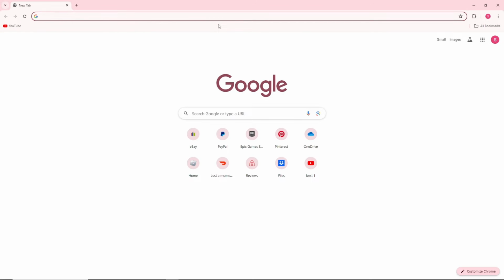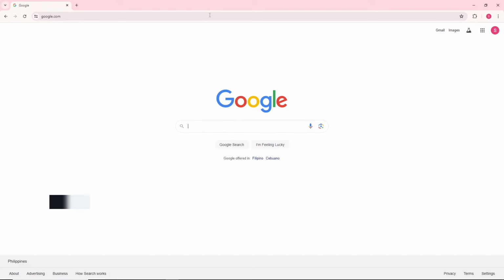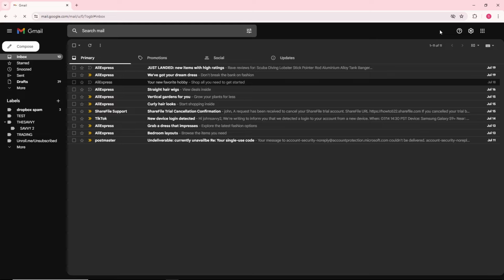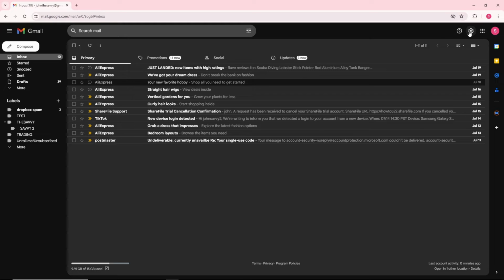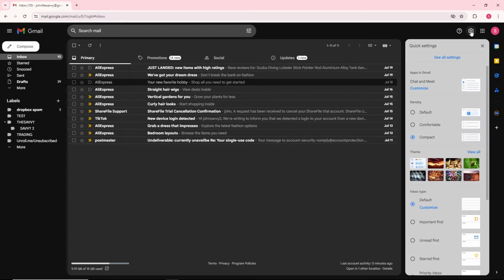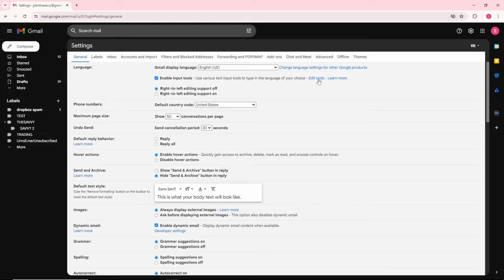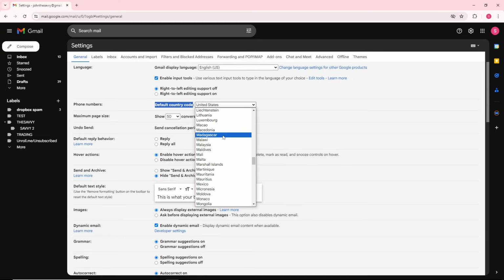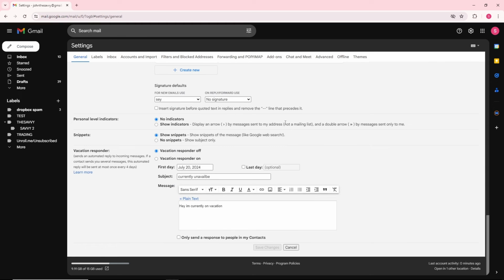How to Change Country in Gmail Account (2024)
Learn how to change the country in your Gmail account with our comprehensive 2024 guide! Follow our step-by-step tutorial to update your country settings in Gmail, ensuring that your account is correctly aligned with your current location. Discover how to make this change easily and manage your account settings effectively.